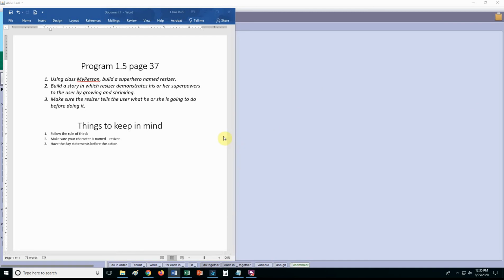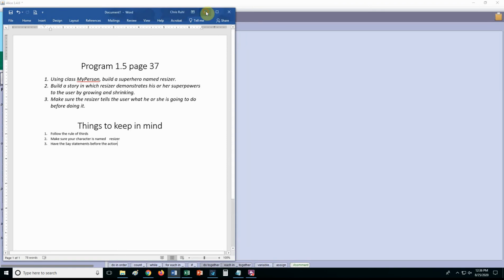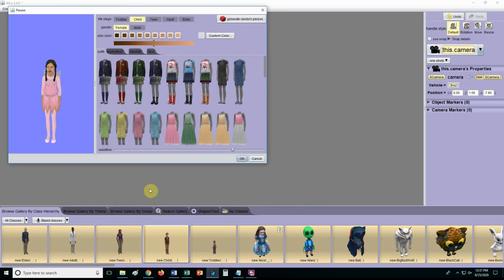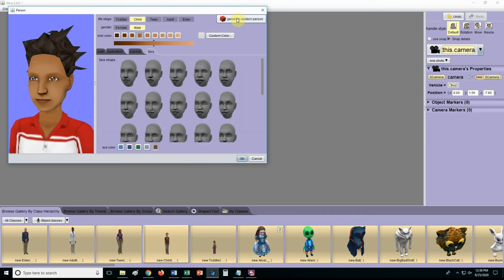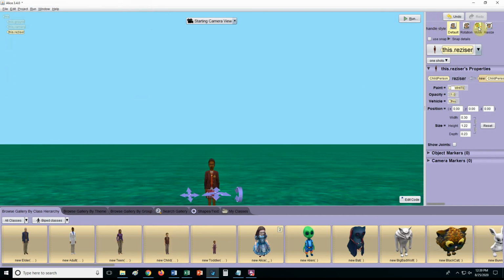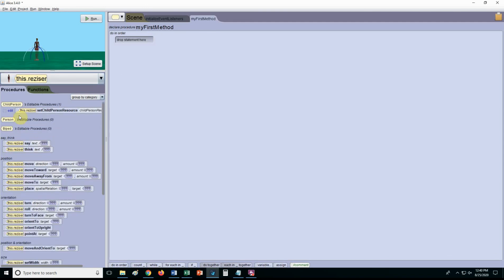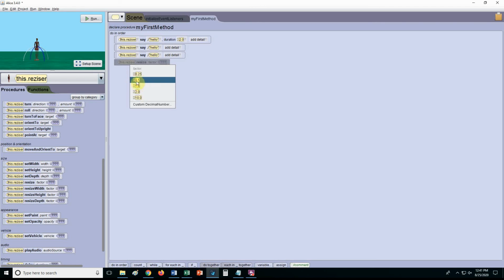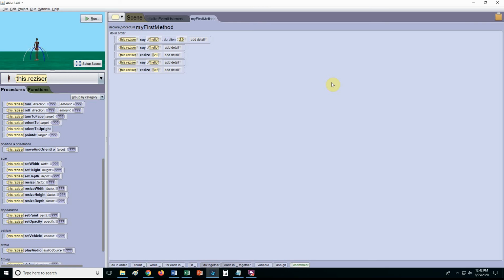CS1213-U2 Prog 1.5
Resize Program